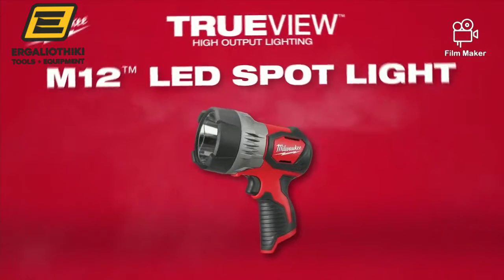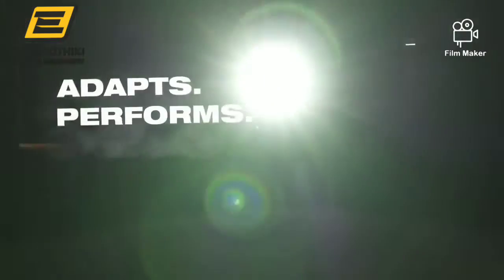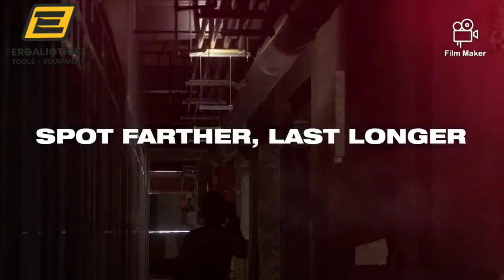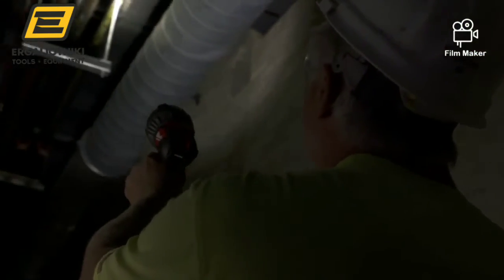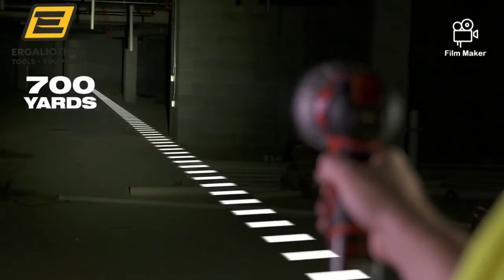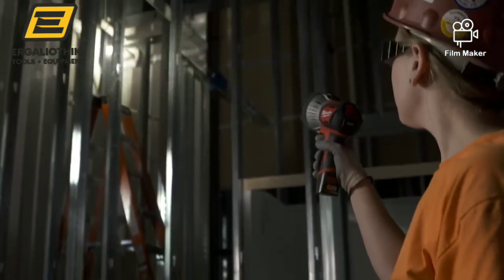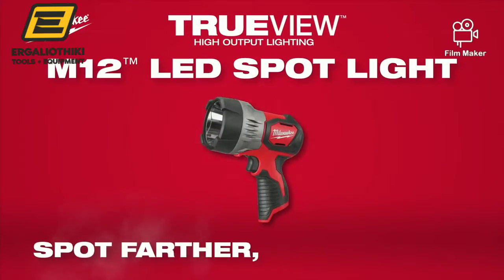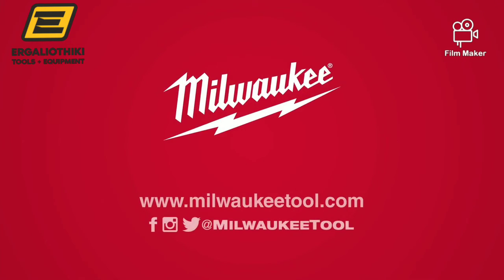MILWAUKEE M12 SLED